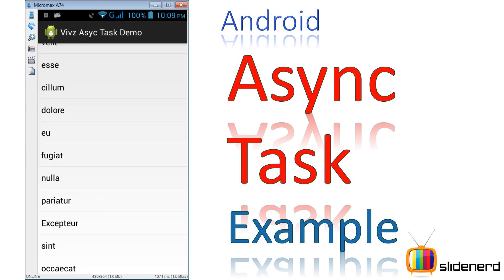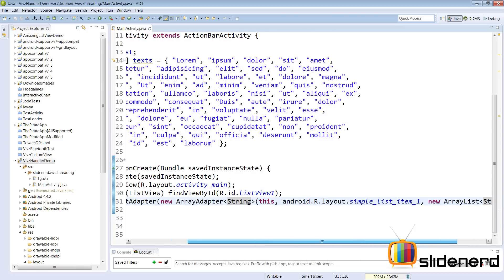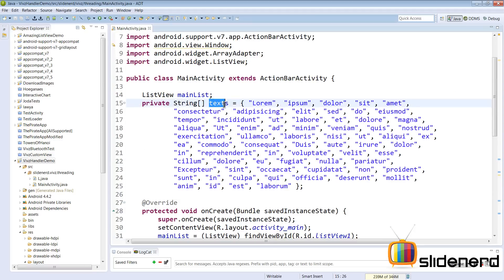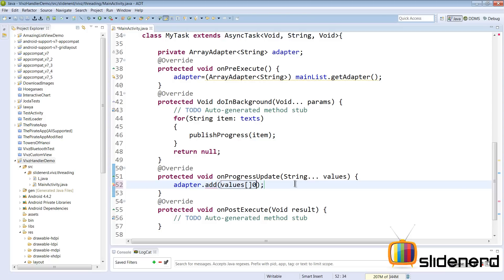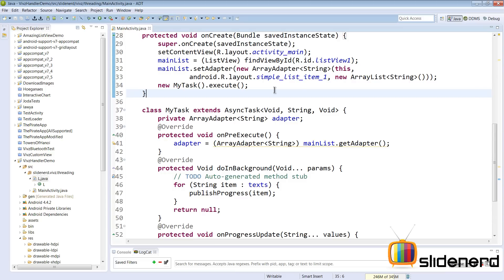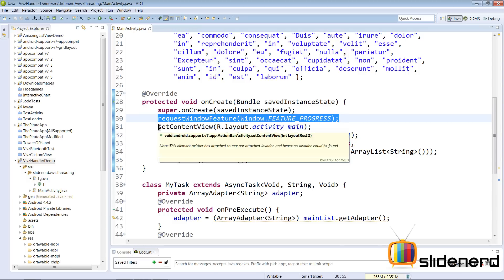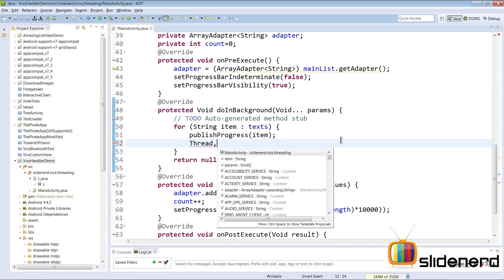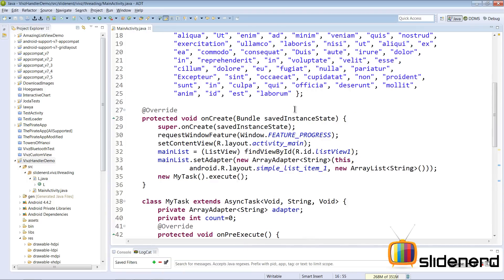184 Android AsyncTask Example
This Android Tutorial shows an example of AsyncTask where a ListView is populated with items in the background thread supported by the doInBackground method. The onPreExecute and onPostExecute take care of displaying and hiding a progress bar that belongs to the Activity enabled through the requestWindowFeature method. The publishProgress and onProgressUpdate attempt to update the progressbar